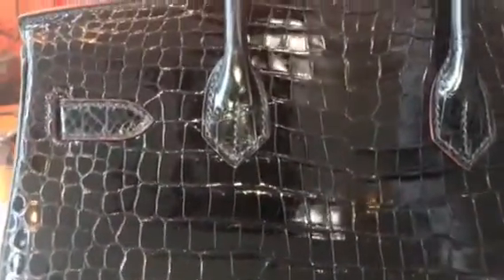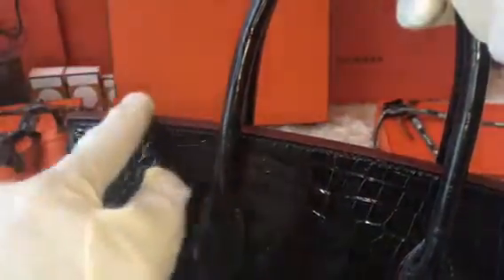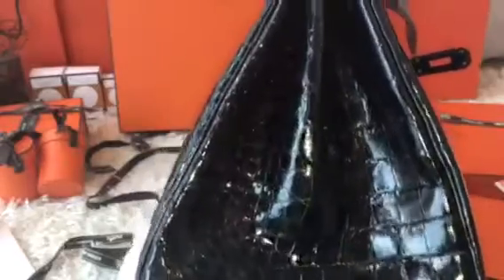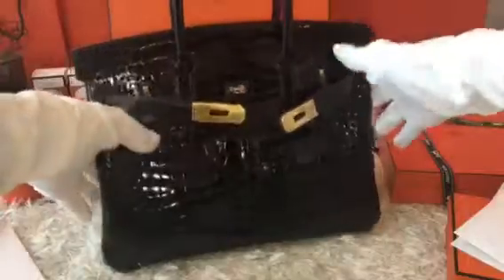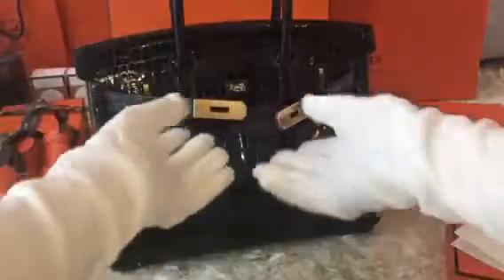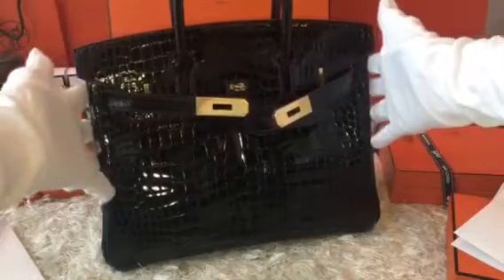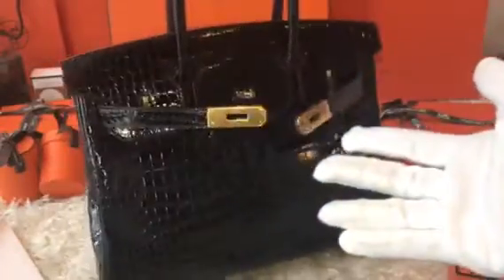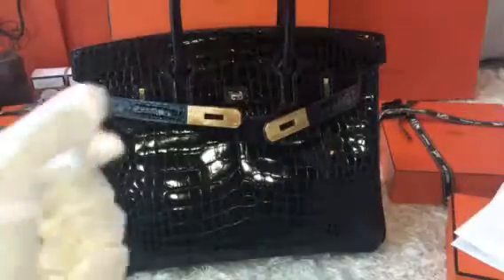Hermes Haul Unboxing purchase Part 6b Birkin 30 Posorus